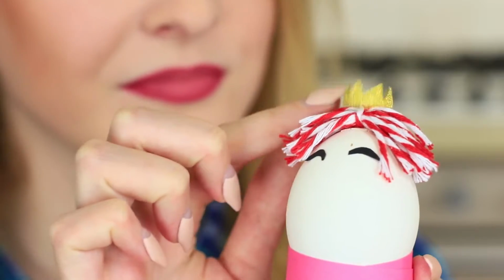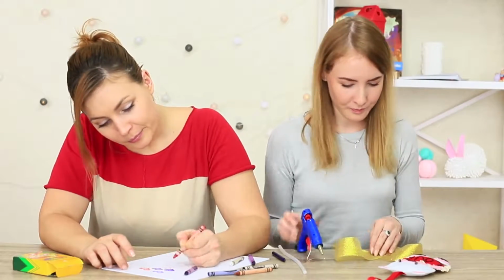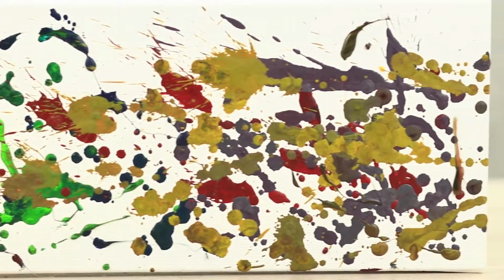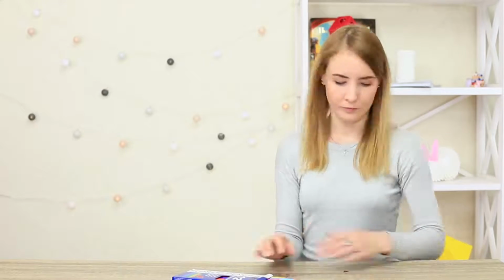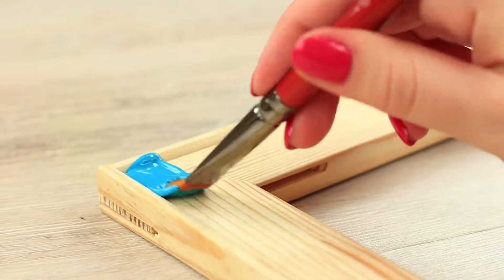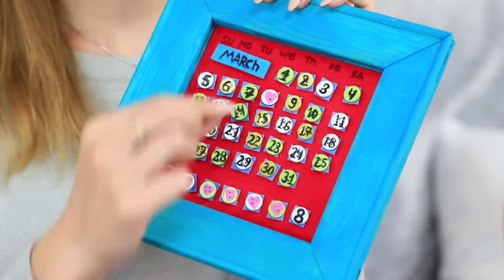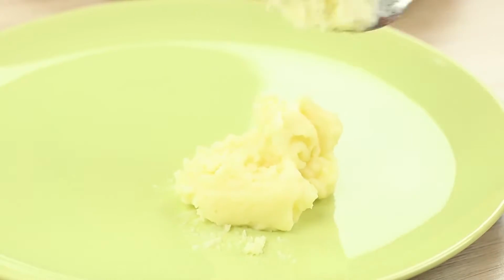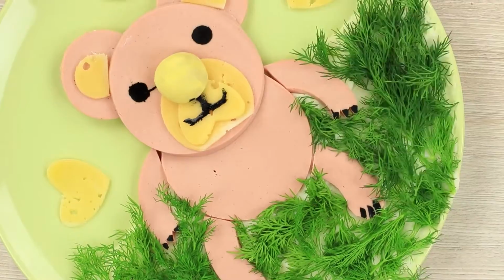9 Weird Things To Do When You Are Bored Funny Pranks! 2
Troom Troom Back To School

Do you like to chew buble gum at the lesson? We like it too! But the teacher doesn't like, when the students eat or chew something at the school! What to do? To invent new tricks, how to sneak food into class, of course!

Question of the Day: what idea did you like the most?